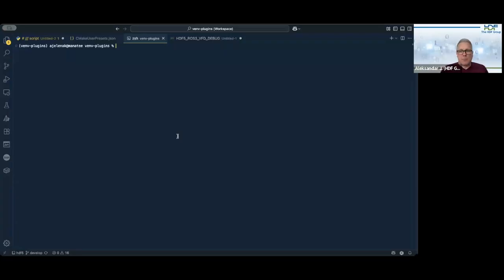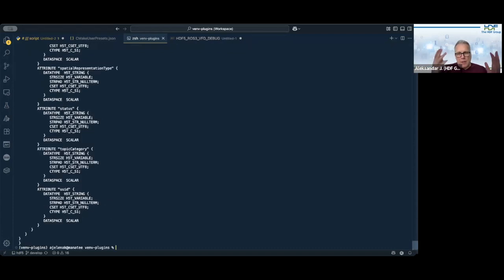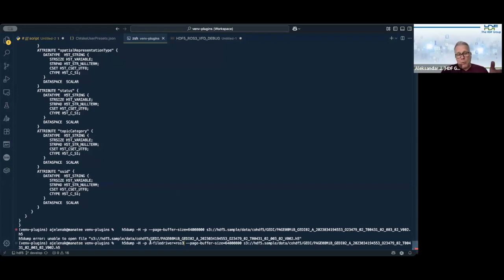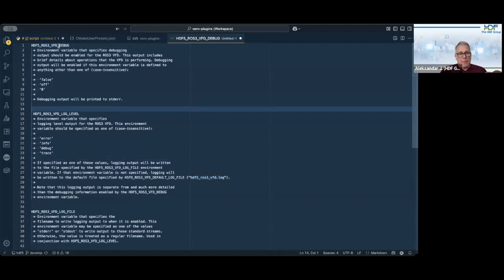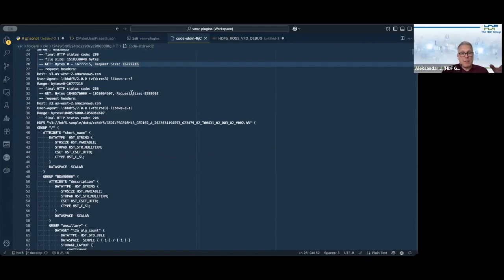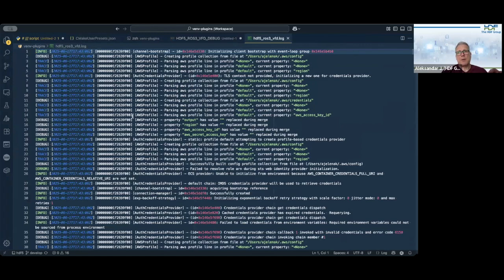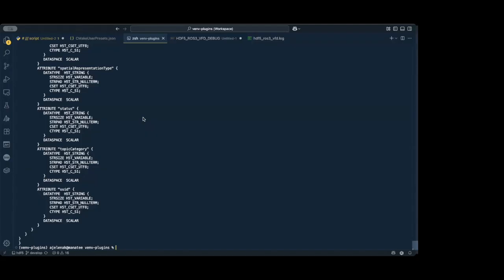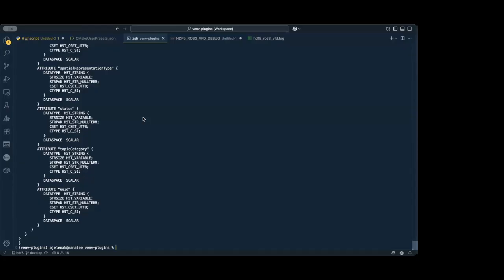AWS C-S3 and more from Aleksandar Jelenak on Call the Doctor 6/17/25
Senior informatics architect Aleksandar Jelenak (@ajelenak) will host Call the Doctor Tuesday at 12:20 p.m. Central (US/Canada). He is available for your questions, and also plans to talk about the new ROS3 backend for AWS Labs: AWS-C-S3.

This session was recorded on June 17, 2025.

Want to learn more about HDF5 and get to know the community? Attend the 2025 HDF5 User Group meeting in person at DESY in Hamburg Germany or online.